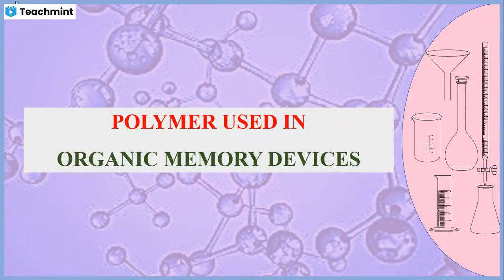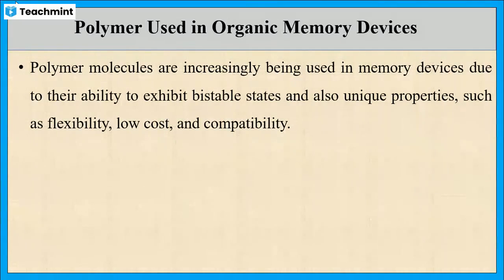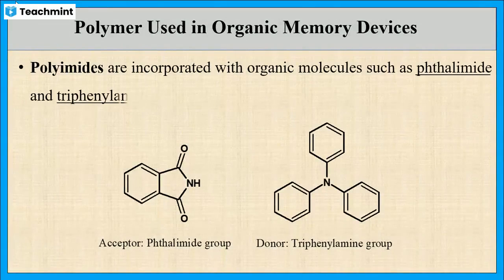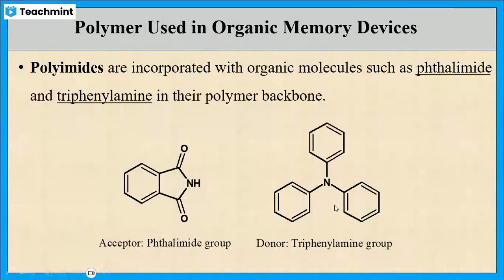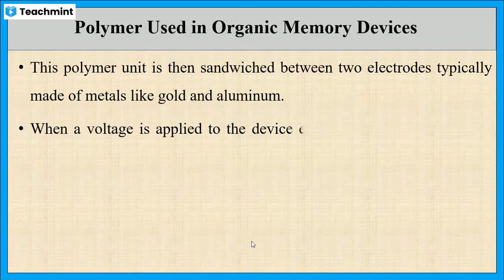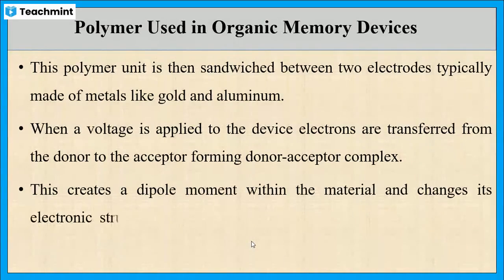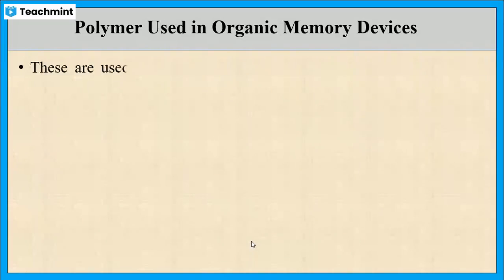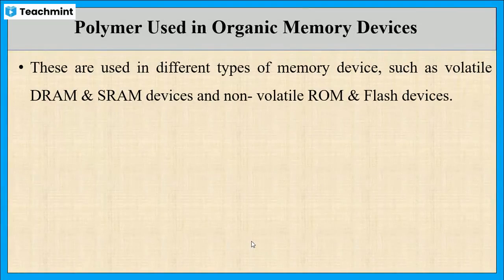Polyimide Used in Organic Memory Devices